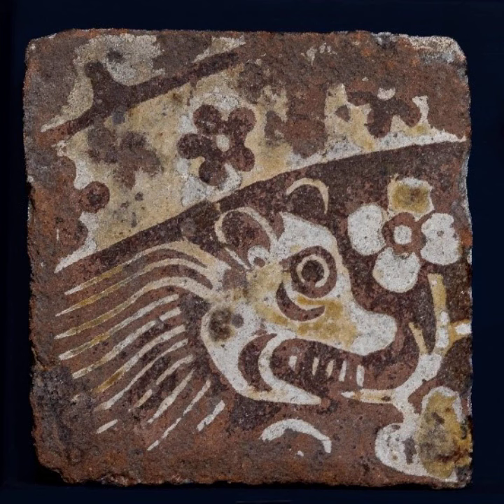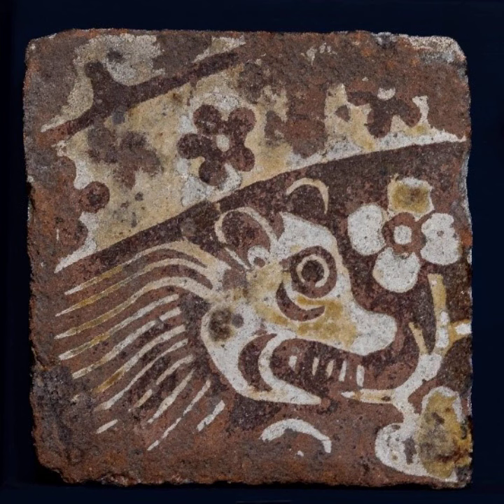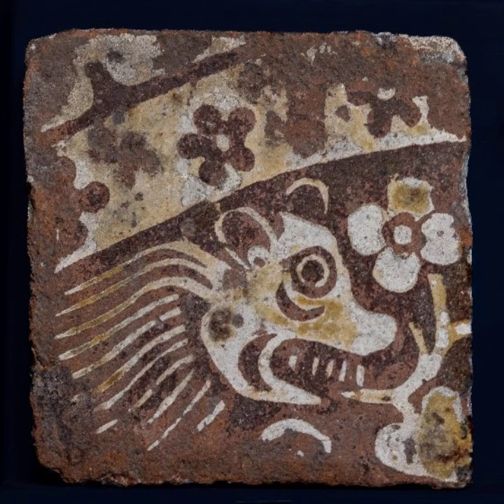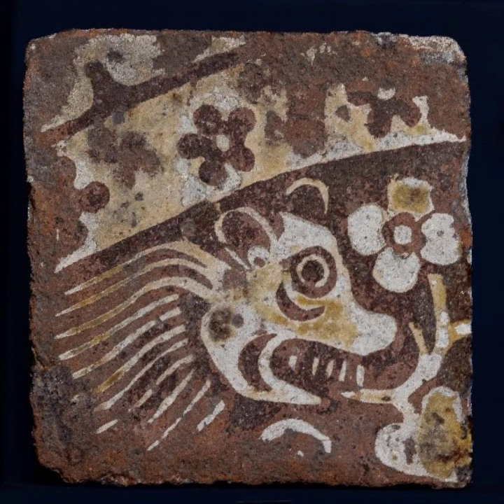Object 15 Medieval floor tiles Lion and Flower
Shaftesbury Abbey’s floor tiles are made using clay in two colours, terracotta and cream. Most are about 15cms square, though there are variations including smaller squares, and rectangular and triangular tiles. Most of the red tiles are inlaid with a white slip (liquid clay) and depict a wide range of subjects – plants, animals, heraldic shields and abstract patterns. Although originally glazed and shiny, most of the glaze has been worn away so the tiles lack their original brilliance.

The 15th of 25 Objects that made Shaftesbury Abbey.

Narration: Claire Ryley
Photography: Jamie Randall
Music: Veni veni Emmanuel sung by St Peter's choir, Shaftesbury
Series Production: Stuart Edwards